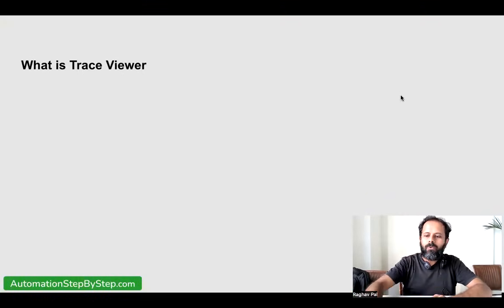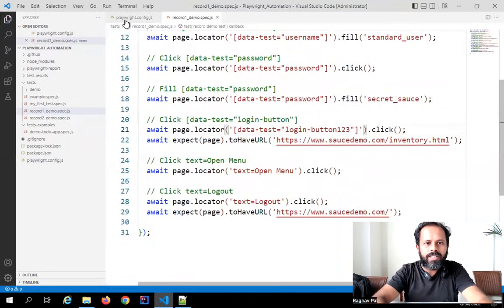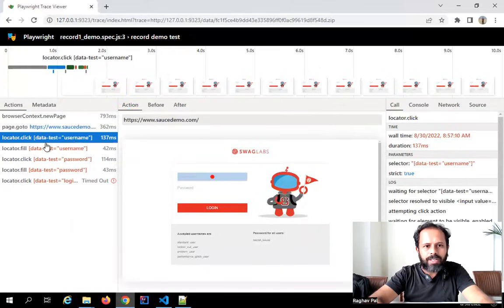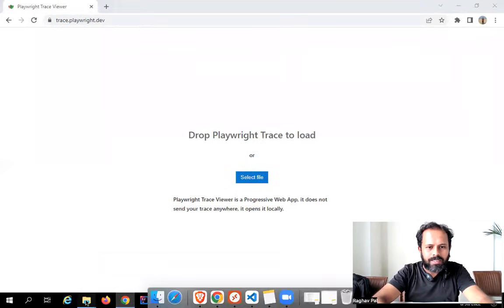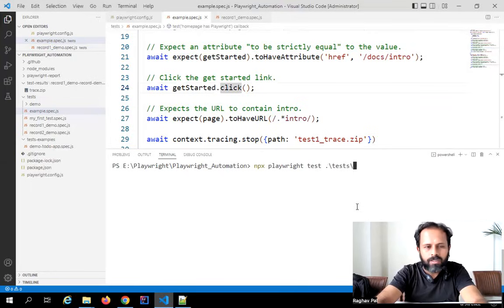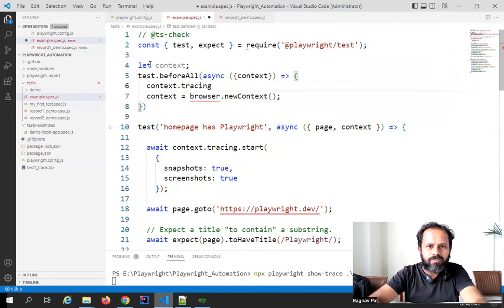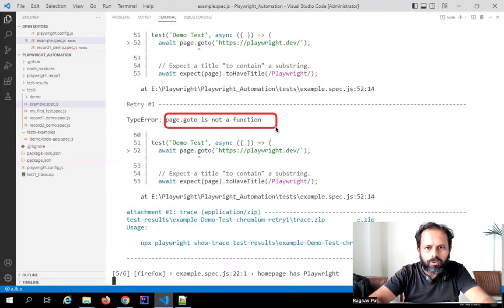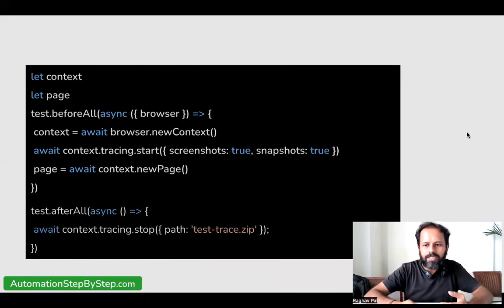Playwright Beginner Tutorial 6 | How to use Trace Viewer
00:00  *Intro*
01:05  *What is Trace Viewer*
Trace Viewer is a GUI tool that helps viewing the executed test along with snapshots, timeline and other details (traces)

03:14  *How to use Trace Viewer*
Step 1 - Open config file and set  trace: 'on-first-retry'
It means - Collect trace when retrying the failed test for the 1st time only
Step 2 - Save and Run a test to fail
Step 3 - Check trace.zip file created under test-results folder
Step 4 - View trace - *npx playwright show-trace trace.zip*

14:28  *Screenshot moment*

14:34  *Trace Viewer Options*
'on-first-retry'  - Record a trace only when retrying a test for the first time.
'off'       - Do not record a trace.
'on'       - Record a trace for each test. (not recommended as it's performance heavy)
'retain-on-failure' - Record a trace for each test, but remove it from successful test runs

To set trace on from command   *npx playwright test --trace on*

15:32  *Screenshot moment*

15:56  *Different ways to view trace*
Using command - npx playwright show-trace trace.zip
Using HTML Report

17:12  *How to set Tracing programmatically*

test.only('test demo', async ({ page, context }) =› {
 await context.tracing.start({snapshots: true, screenshots: true})
 // test code
 await context.tracing.stop({path: 'test-trace.zip'});

let context
let page
test.beforeAll(async ({ browser }) =› {
 context = await browser.newContext()
 await context.tracing.start({ screenshots: true, snapshots: true })
 page = await context.newPage()

test.afterAll(async () =› {
 await context.tracing.stop({ path: 'test-trace.zip' });

38:24  *Outro*

▬▬  UI  TESTING ▬▬

▬▬  API TESTING  ▬▬

Raghav Pal